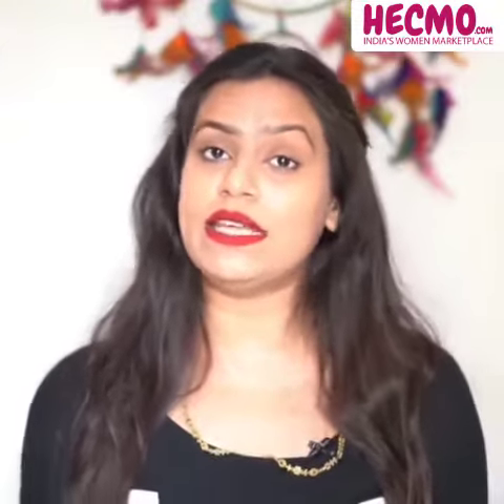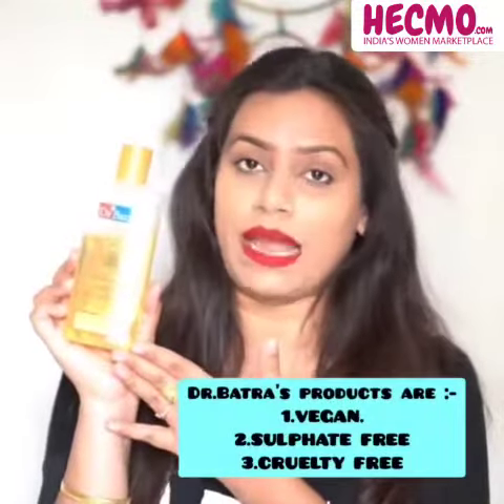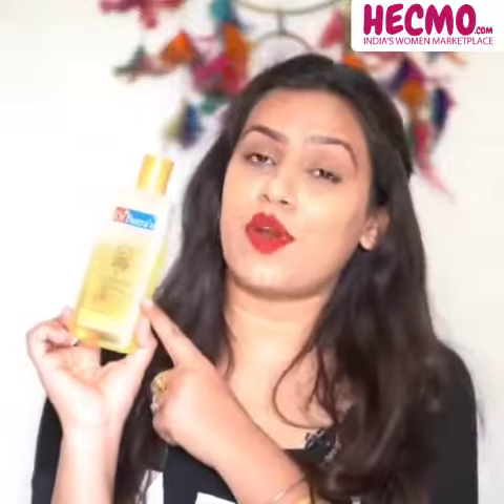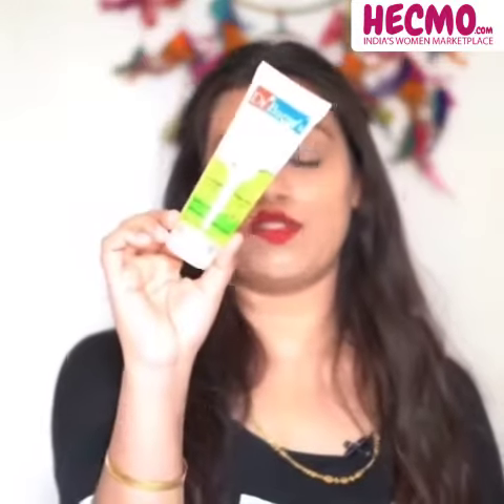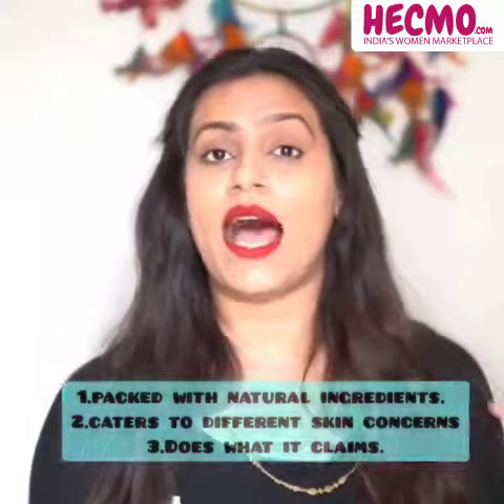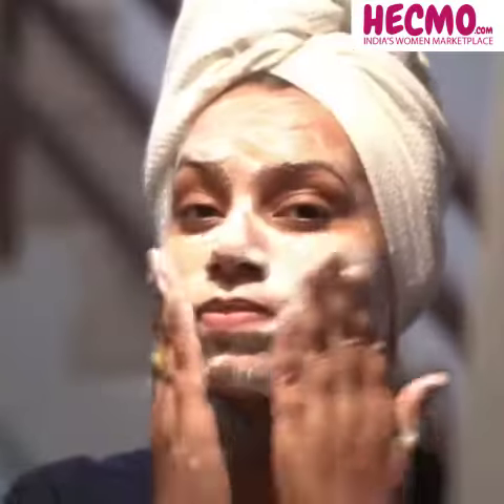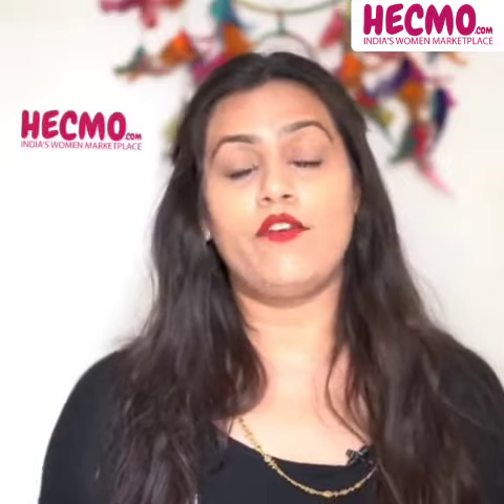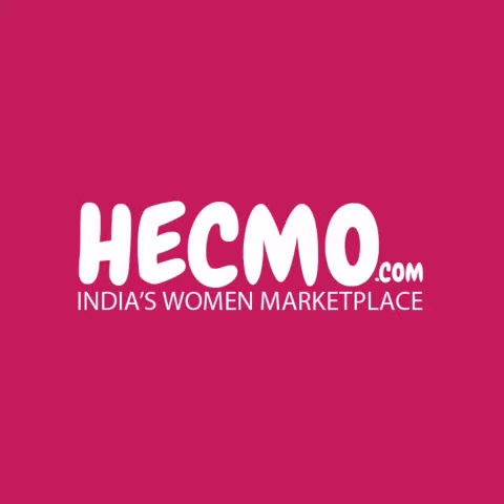Dr.Batra's Shampoo and Face Wash- Hair Wash for Smooth Hair and Face Wash for Smooth Skin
Dr Batra's shampoo for your silky hair which makes hair look shiny and healthy and face wash for your smooth glowing skin after trying these products you'll see the change in your look and you will love it.
Benefits of shampoo:
1.It promotes hair growth
2.It provides the hair with essential nutrients
3.Can be used for sensitive scalps as well
4. Nourish your hair.
Benefits of face wash:
1.Your skin will look youthful
2.Glowing skin
3. Smooth and Nourish your skin.
To try these products go and visit Hecmo.com .